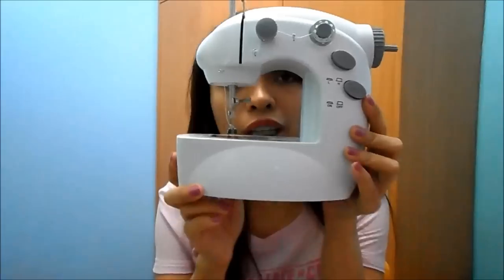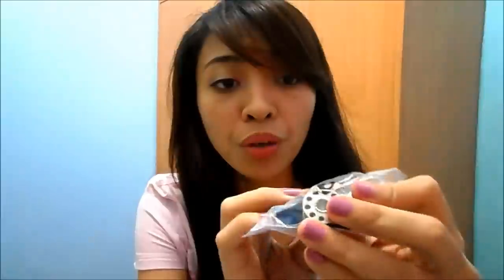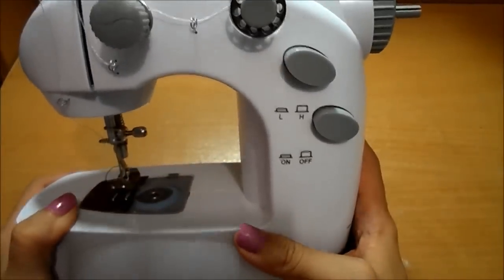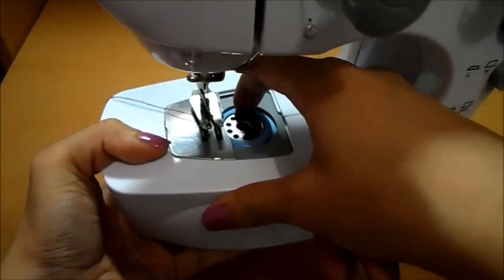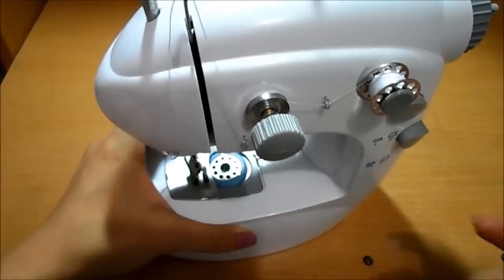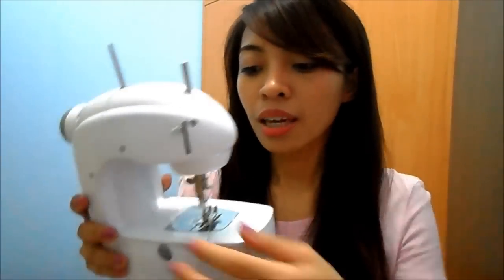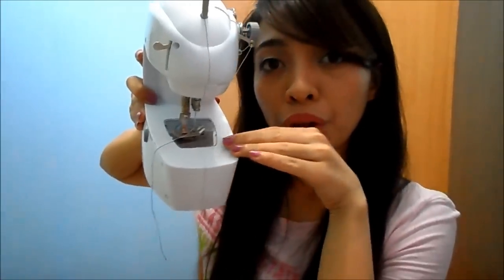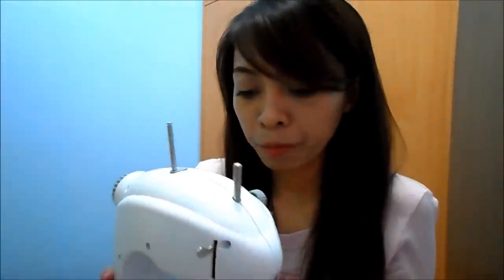Sinbo Portable Sewing Machine Tutorial and Demo | Gen-zelTV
READ ME! :)

Sinbo Portable Sewing Machine - P500.00 (approx. $13)

Tweet/Instagram/Snapchat me! at genzelhbb

Souncloud.com/gen-zel

Thank you so much love for your time! xoxo